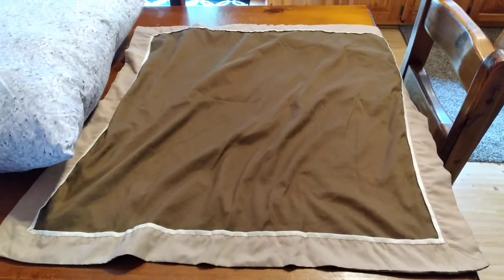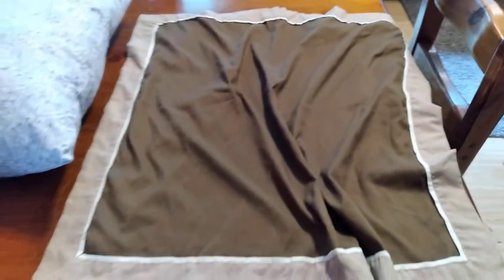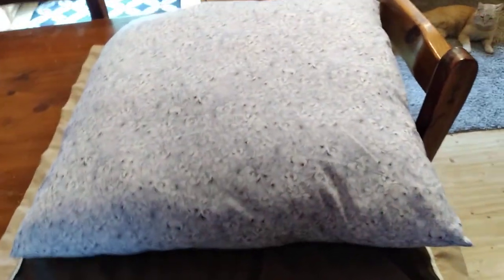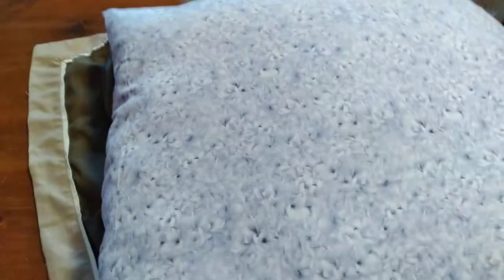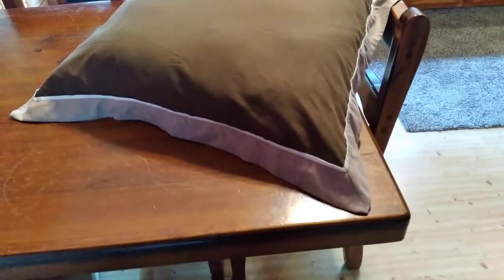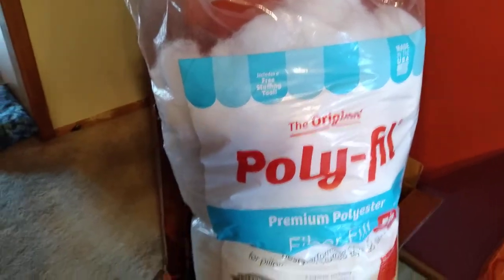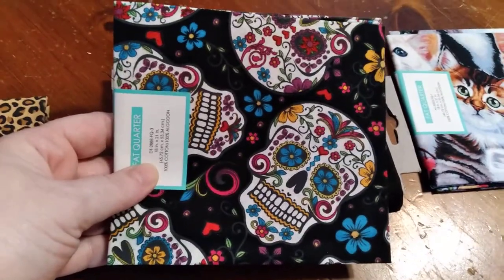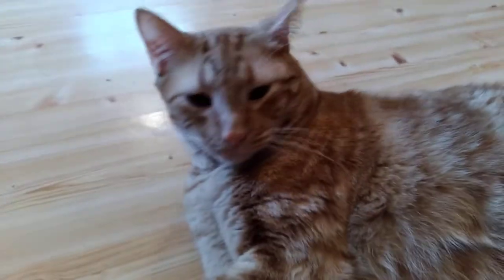Sew, I Made a European Style Pillow